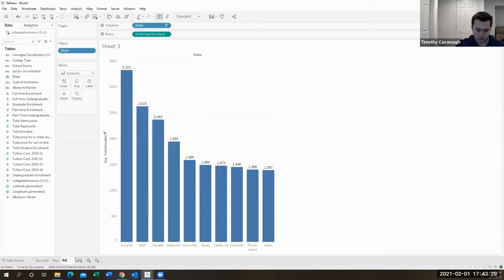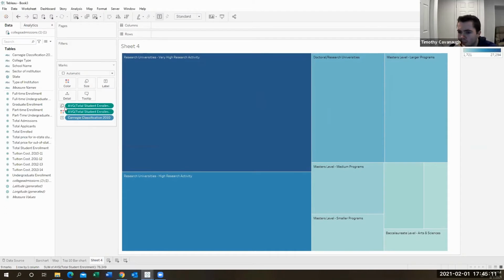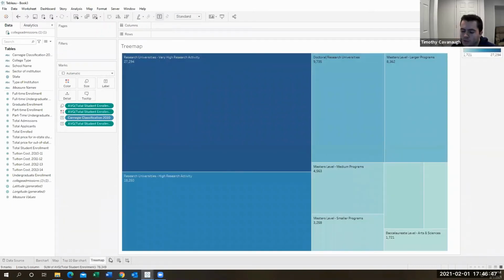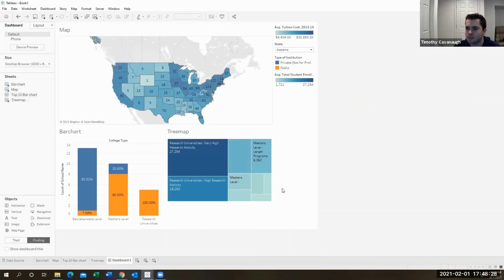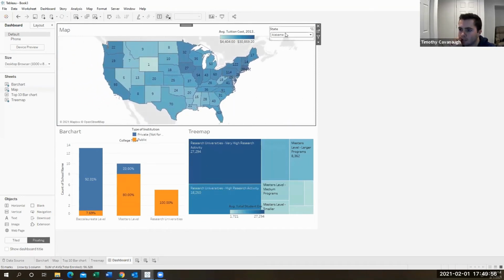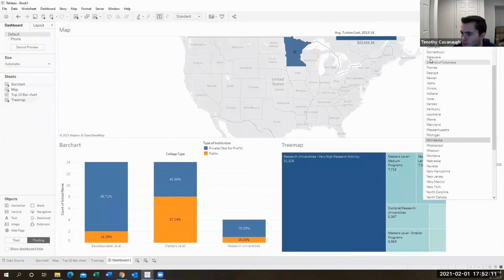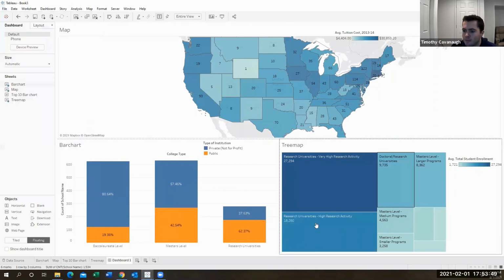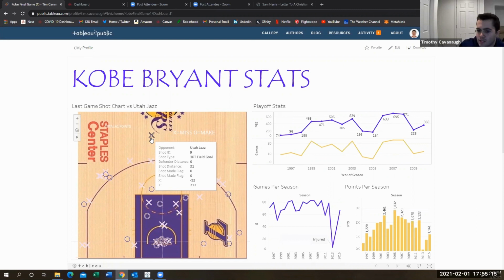Tableau Tutorial Part 4 Making a final dashboard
Pulling visuals together to make a tableau dashboard